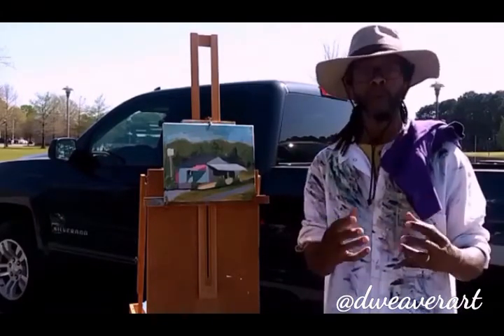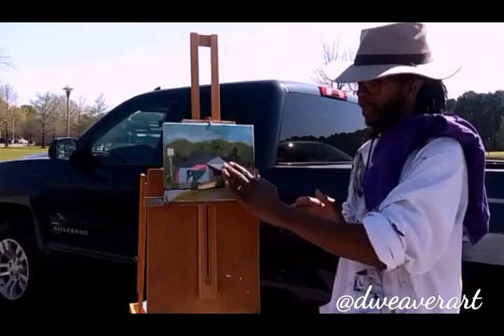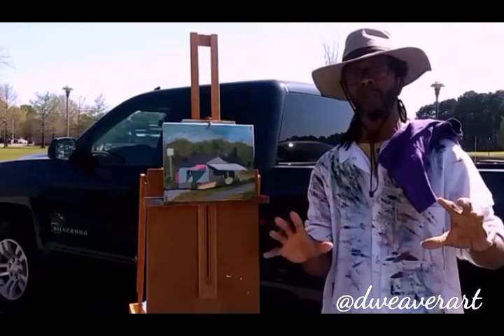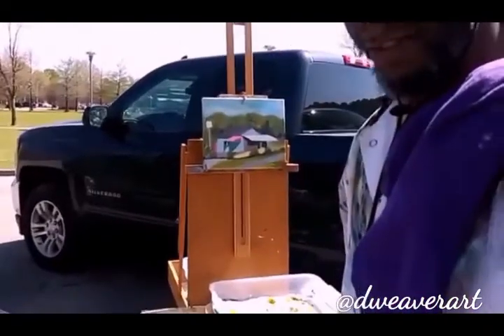Plein Air painting of Miami Ice Resturant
Dee goes out once again in plein air to paint using as always acrylics.